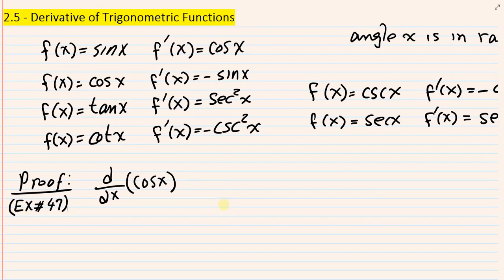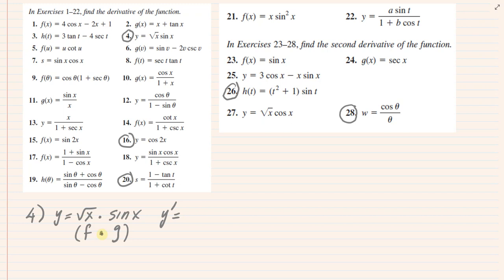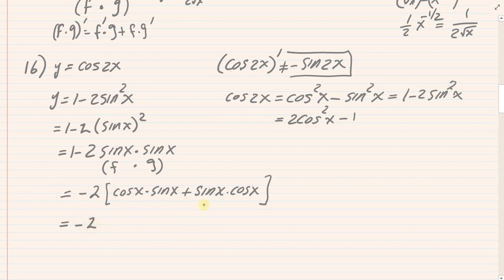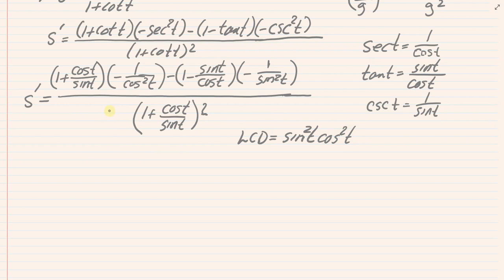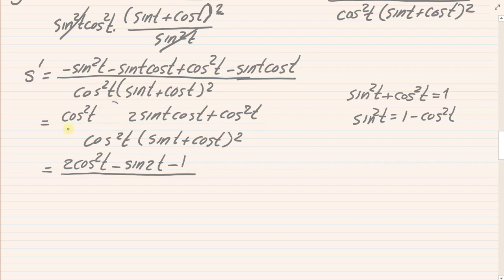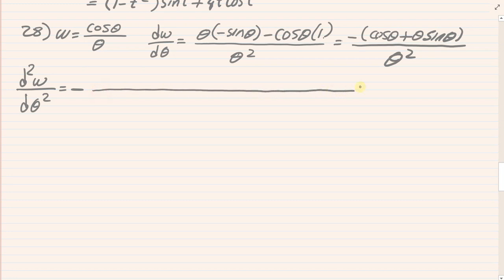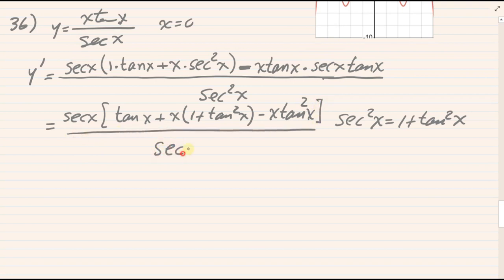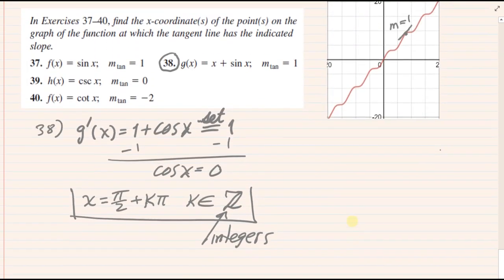Calculus I - 2.5: Derivatives of Trigonometric Functions